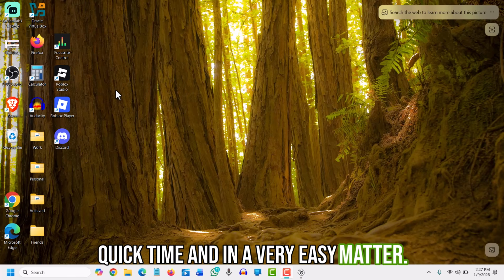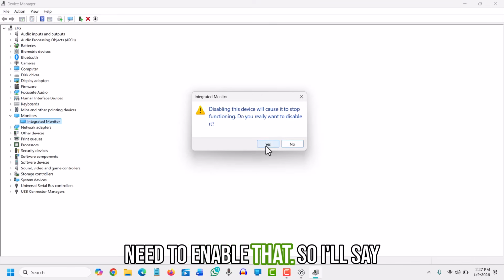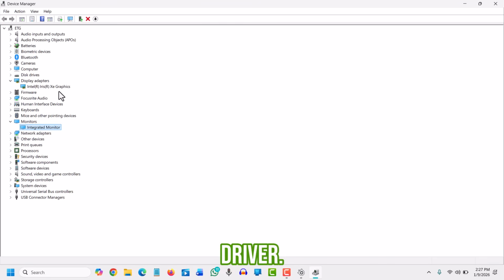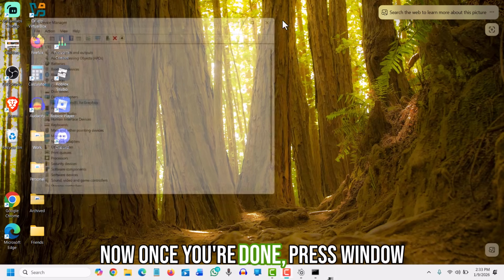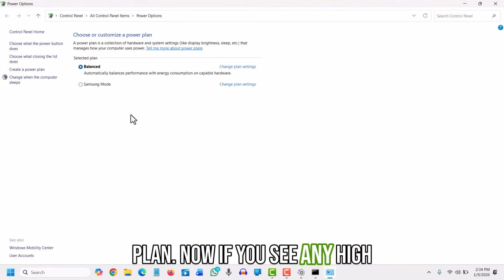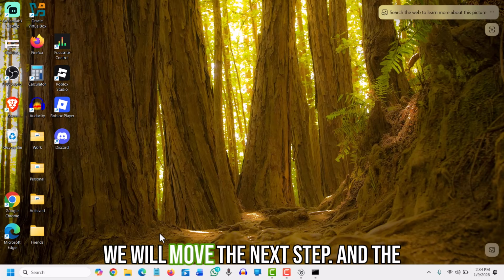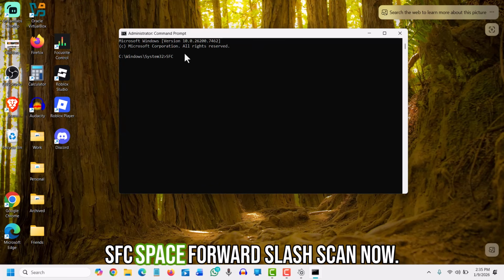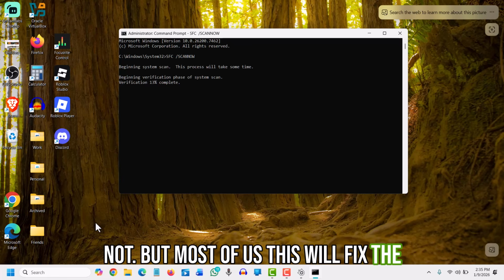FIX Windows 11 Brightness Not Working Permanently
Best tutorial on FIX Windows 11 brightness not working or Windows 11 brightness slider missing or Windows 11 brightness not changing or Windows 11 brightness control greyed out issue. This guide explains how to fix brightness not working in Windows 11 Pro or Windows 11 Home or Windows 11 Enterprise on HP Dell Lenovo Asus Acer MSI Razer Microsoft Surface Samsung LG laptops using safe working methods that repair display drivers power settings registry services and GPU conflicts without any software.

In this video you will learn why Windows 11 brightness stops working after updates and how to permanently restore the brightness slider using verified working fixes that instantly repair black screen glare dim display or auto brightness lock problems.